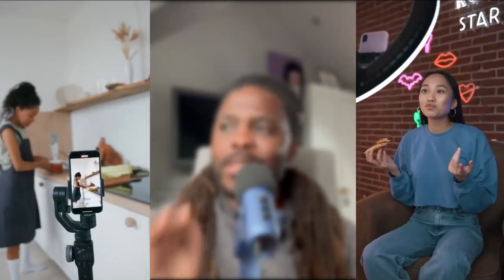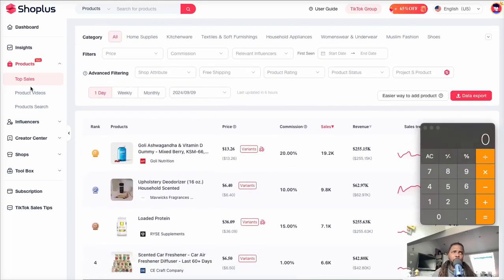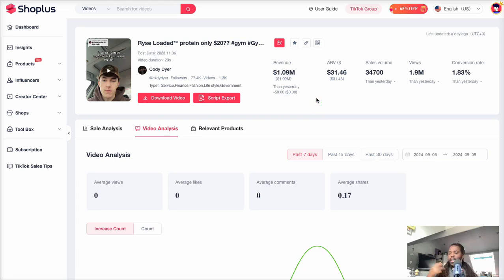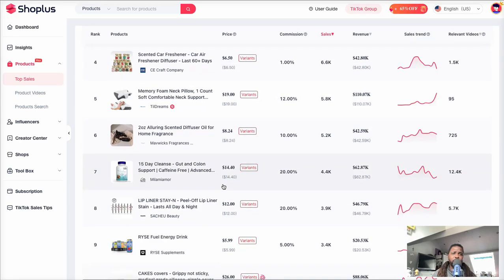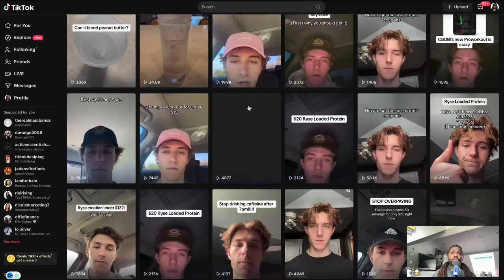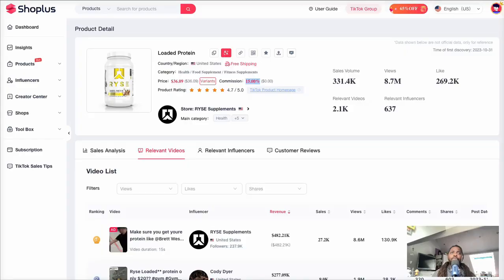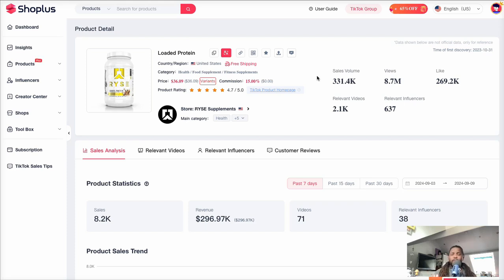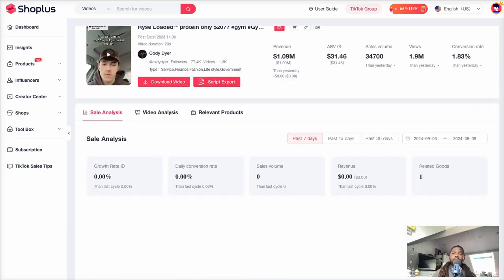Meet The Man Who Turned $36 into $163,000 TIKTOK SHOP AFFILIATE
This creator turned $36 into $163,000.00 organically with no ads & without owning an e-commerce store. This is called Tiktok Shop Affilliate & in this video we break down exactly how this all went down & how you can use this case study to help you make money online in 2024.

🥷 STEAL THESE FREE RESOURCES I CREATED JUST FOR YOU

🕵️ MY TIKTOK SHOP SPY TOOL (Use code: VICTOR for 15% off)

🕛 Timestamps
00:00 intro
01:16 Proof
4:02 Process
06:20 The Video
06:57 Finding The Product
08:51 Product Analysis
10:50 Other similar Case studies